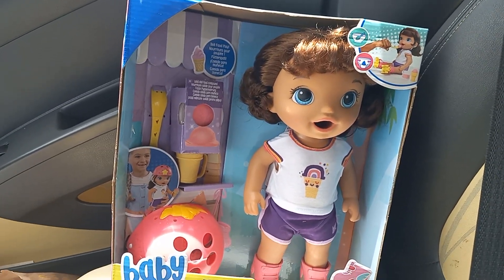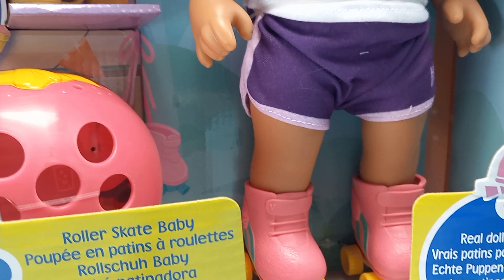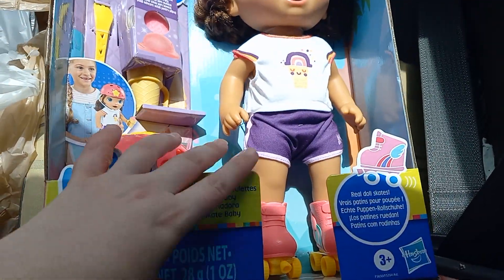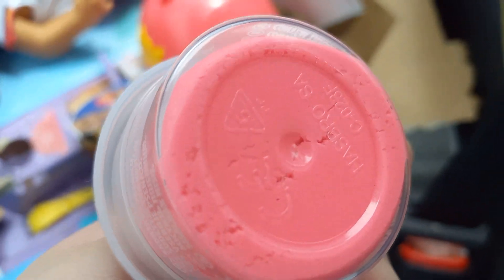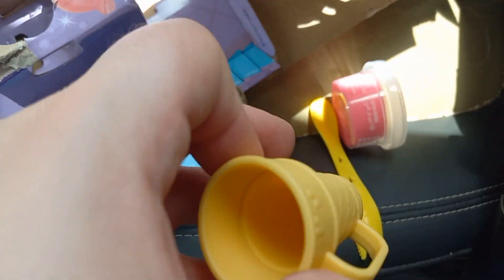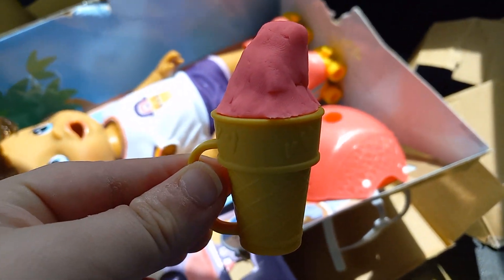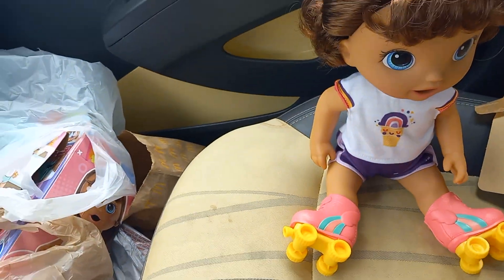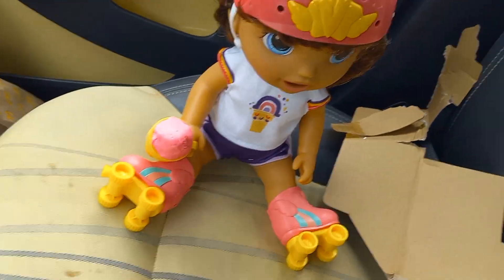baby alive roller skating baby unboxing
unboxing A new baby alive